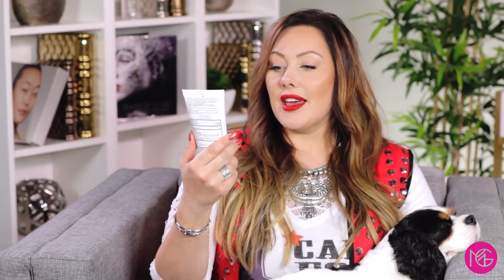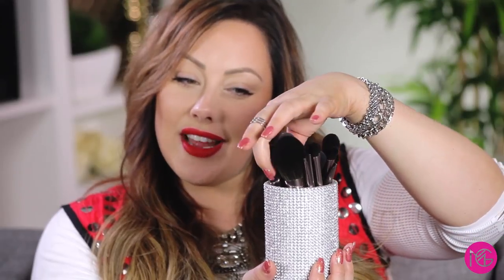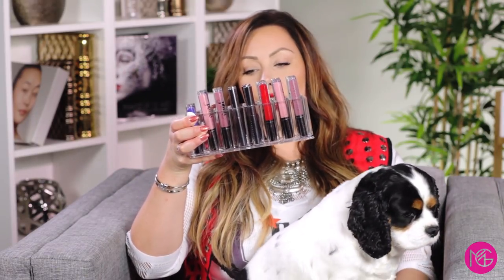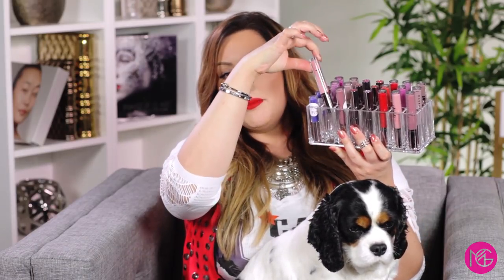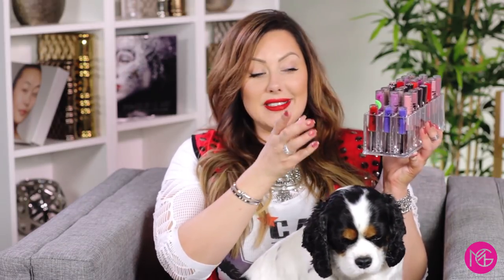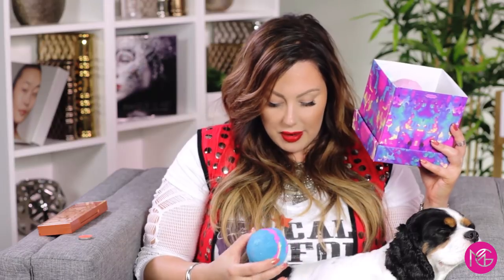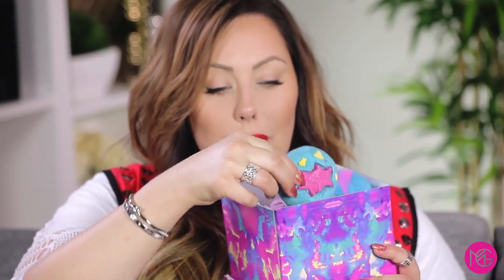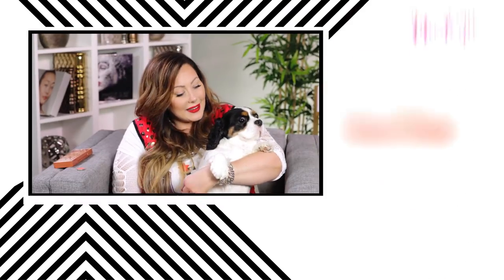CURRENT OBSESSIONS AUGUST with Lady | Makeup Geek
Here are the things I'm currently obsessing over!! Make sure to watch towards the end to find out how to win some stuff :) xoxo

PS: My lipstick is MUG Plush Matte in Beauty Queen :)

La Roche-Posay Effaclar Medicated Gel Cleanser
SkinMedica Retinol Complex
byAlegory Acrylic Organizer
Urban Decay Naked Heat palette
Lush Bath Bomb
K & H Pet Booster Seat
Marena Medical Compression

xoxo,
Marlena